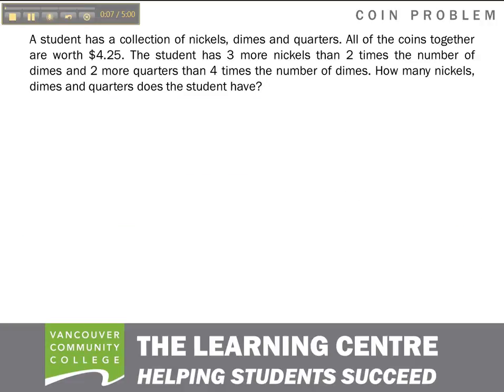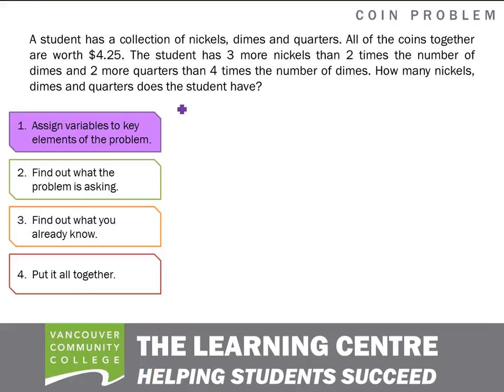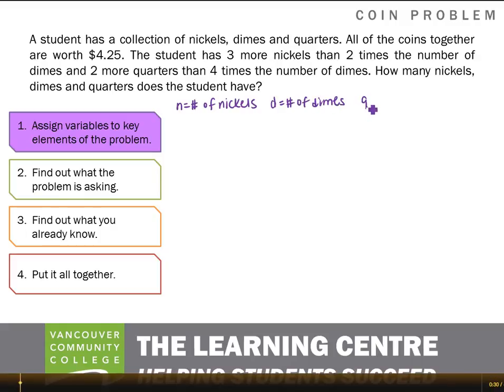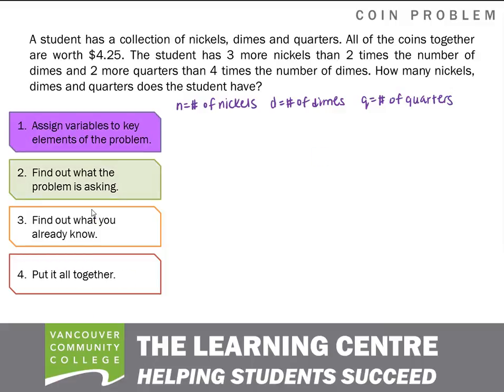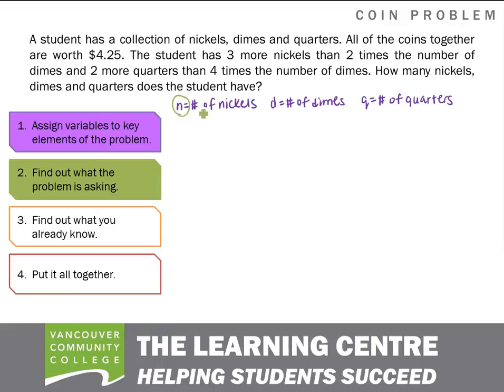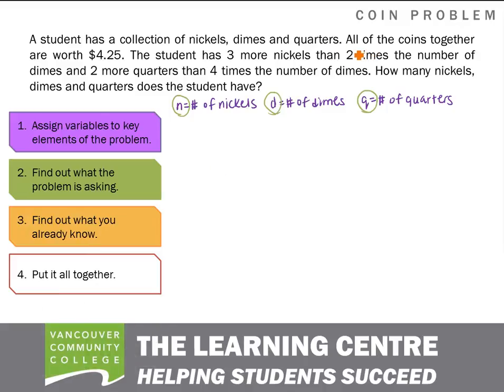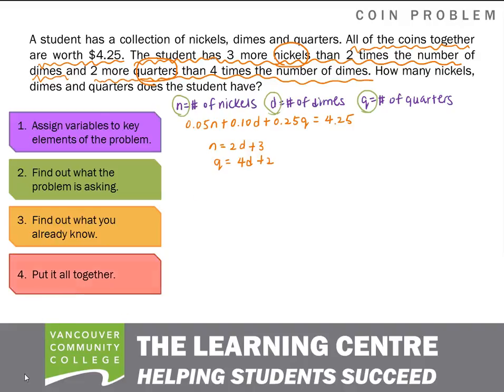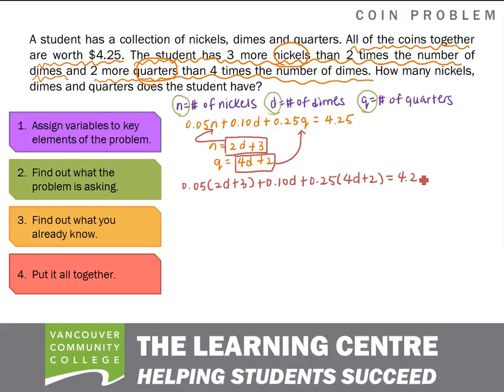Coin Problem (3 Variables)